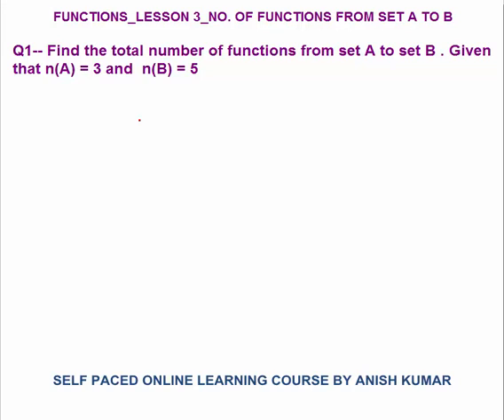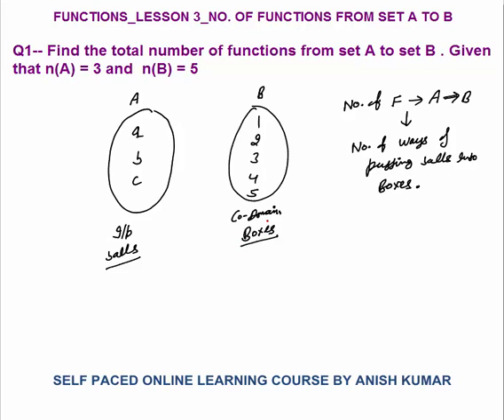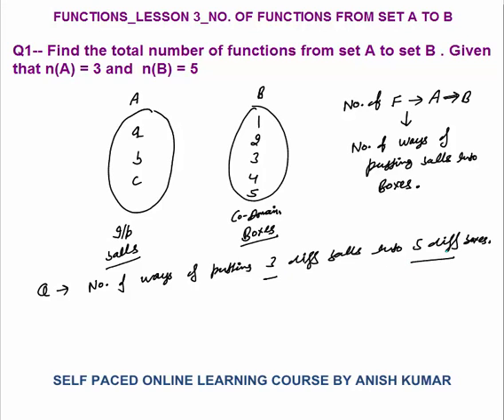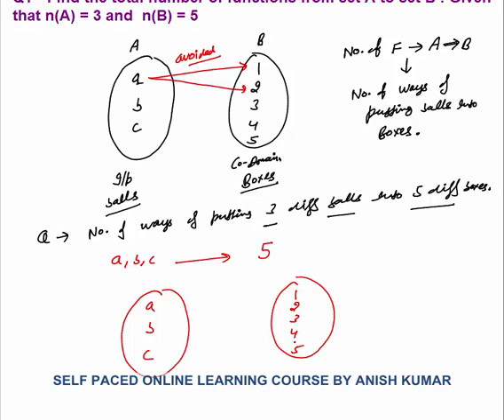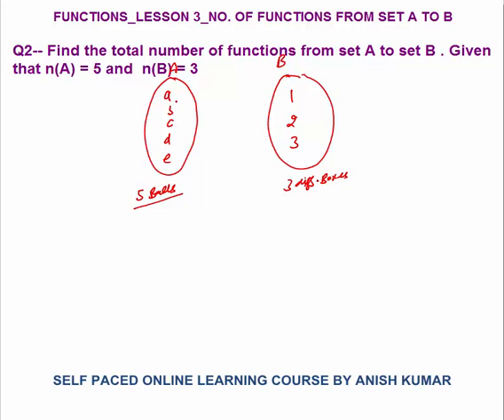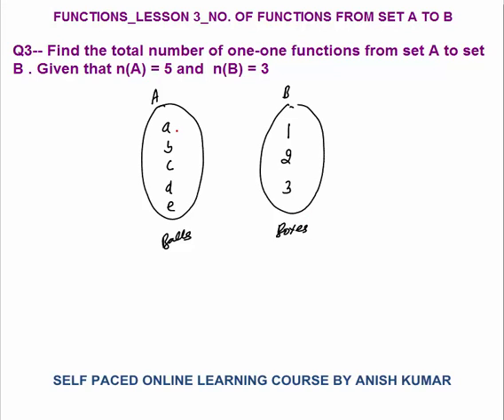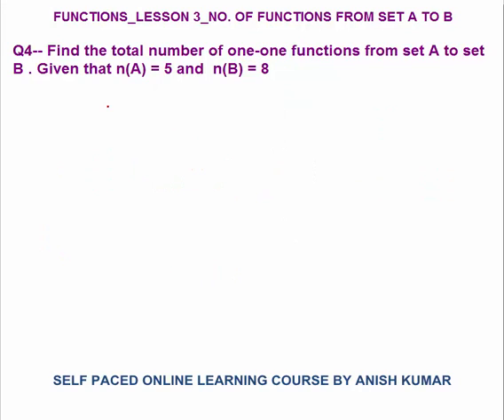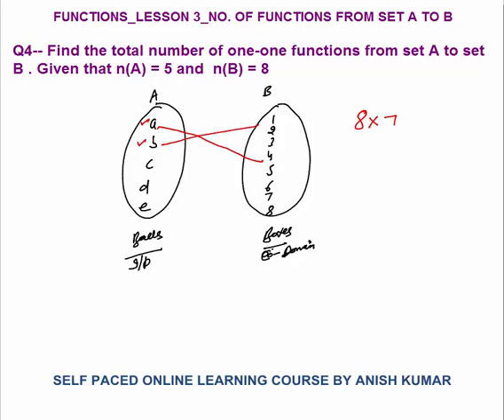FUNCTIONS_ LESSON 3_TOTAL, ONE-ONE, INTO & ONTO FUNCTIONS FORM SET A TO SET B_FOR CAT/GMAT/XAT/IIFT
In this Video I have explained –total number of functions from set a to set b, number of one one functions from set a to set b, number of onto functions from set a to set b, number of into functions from set a to set b
This video is relevant for students doing preparations of aptitude exams like cat, xat, gmat, gre, sat, xat, iift etc.